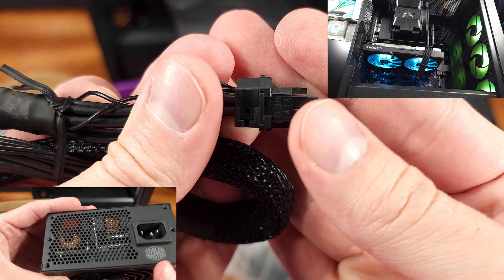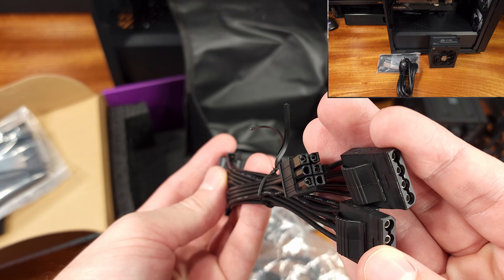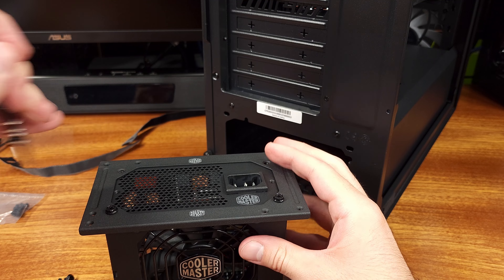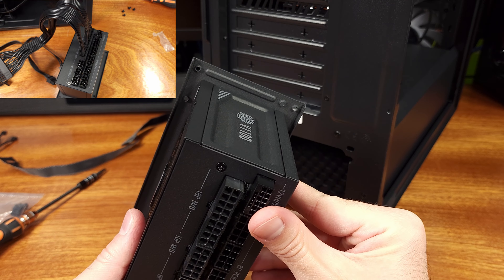1100 Watts Of POWER in SFX Size! [Cooler Master]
Cooler Master V1100 Watt SFX PSU

AMD Gaming Build:
AMD Ryzen 7000 Gaming Rig:
AMD Ryzen 7700X
ASRock X670E PG Lightning
G.Skill DDR5 5600CL36
ThermalRight PA120
MSI RTX 3060Ti
be quiet! Pure Base 500DX
be quiet! Pure Power 11 FM
Samsung 980 Pro NVMe PCIe 4.0

Today we’re taking a look at the Cooler Master V SFX Platinum rated 1100 watt psu. A mouthful but it's a pretty interesting product. The V1100 is an SFX PSU that supports loads of up to 1100w in SFX and not SFX-L size. That seems pretty significant to me, I'll have up on screen how big this PSU is in my hand, it's pretty amazing how small this PSU is and it’s capable of delivering more power than the PSUs in any gaming rig I have ever built actually. This tiny PSU is really geared for some crazy cool type of builds, SFX builds with I9’s or Ryzen 9’s and like a 4090. Thankfully this PSU is Titanium rated so its relatively efficient versus typical gold rated PSUs. The V1100 does have ATX 3.0 support and it includes a 90 degree 12vh power cable which is a nice touch in my opinion. The PSU is fully modular but interestingly the connectors on the PSU side seem to extend out from the PSU body. I think they did this to enhance overall compatibility by making the PSU’s housing just a tiny bit shorter. This Power Supply comes in at 100mil by 125mil by 63.5 mil at a net weight of 4.29lbs. Now in my build here, I don’t actually have an SFX setup to install this into but luckily the PSU comes with an ATX to SFX mounting bracket, I like that this is included and it seems to be a decent thickness and quality. The PSU housing seems solid, I think it looks good too. As this is an 1100w capable PSU, you’re definitely not going to want to reuse any older power cables you have laying around, notice how they include a huge beefy power cable? Well if you’re going to draw near the max, you're going to want to use that cable. Cooler master says that between the capacitor choices, the integrated transformer, rectifier, and full bridge llc design, that’s kind of the key for how they could produce an SFX PSU that can run up to 1100w without melting down inside of your case. They also site the difference in transformer and the flat wire design as helping to reduce airflow restriction and overall heat.

🔥 Cool Stuff on Amazon

Looking for parts? Check out the links below for part searches and a sample Gaming PC Build!

AMD Ryzen CPUs
RTX 3000 Series GPUs

AMD Gaming PC Build list:
Ryzen 5600X
Silverstone PF240-ARGB AIO
ASUS TUf x570
32GB G.Skill DDR4
Gigabyte RTX 3070 8GB
Samsung 970 M.2 PCIe x4 SSD
LIAN LI LANCOOL 2 BLACK Gaming Case
upHere Wireless RGB LED 120mm (5 fan kit) ARGB fan kit
be quiet! Pure Power 11 850w PSU

Intel Gaming PC Build list:
Gigabyte z690 Gaming X (DDR4)
G.Skill 32GB DDR4
be quiet! Dark Rock 4
be quiet Pure Power 11 FM 850W PSU
EVGA RTX 3060 12GB
WD SN 850 1TB SSD